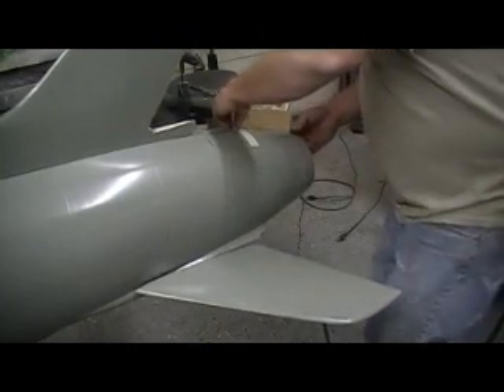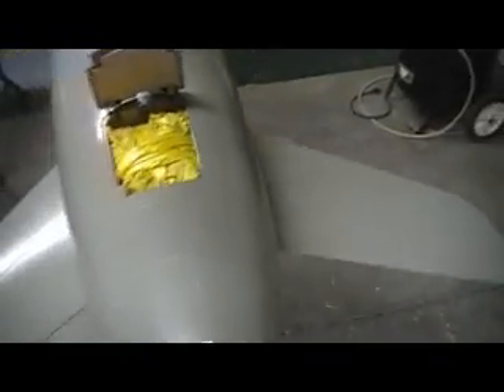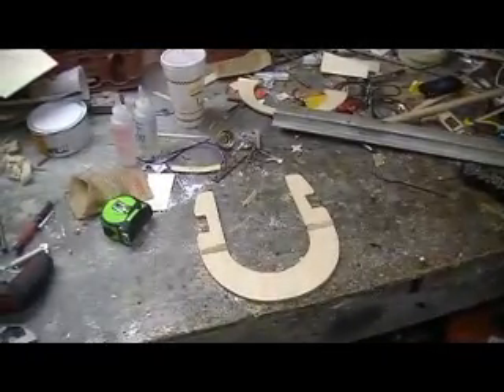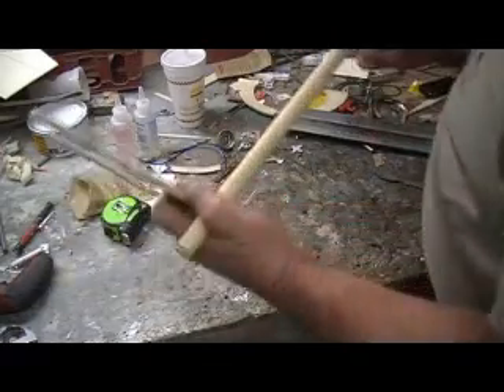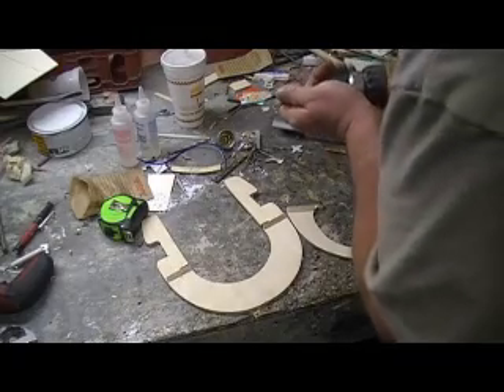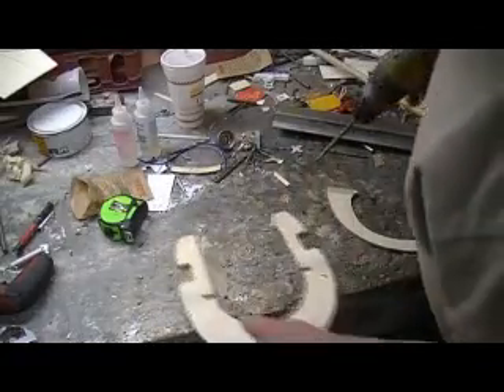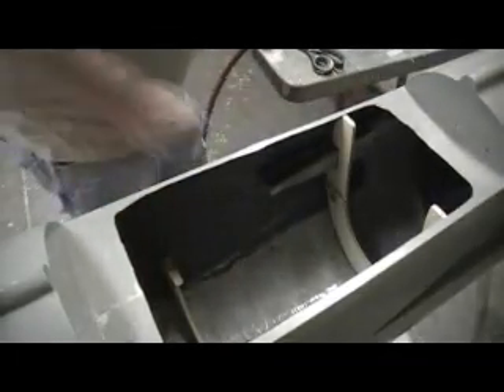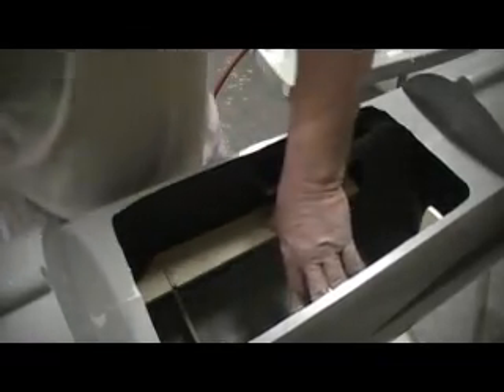how to build a rc jet F-105 thunderchief # 411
installing turbine mount